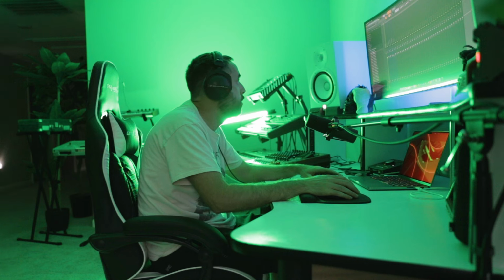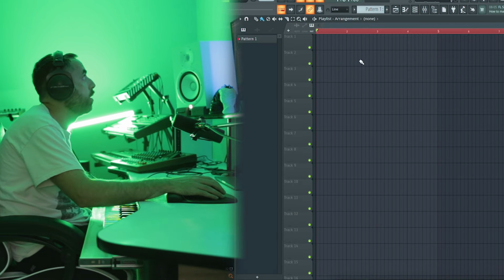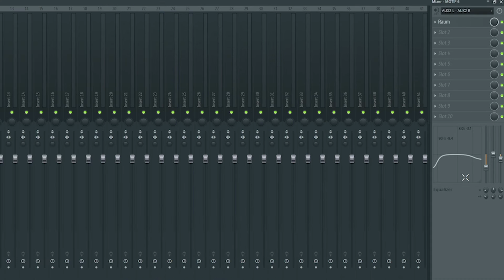What kind of beat is this? FL Studio Beat 2024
Follow @masartfilms on all platforms